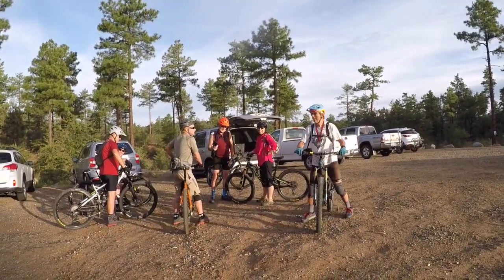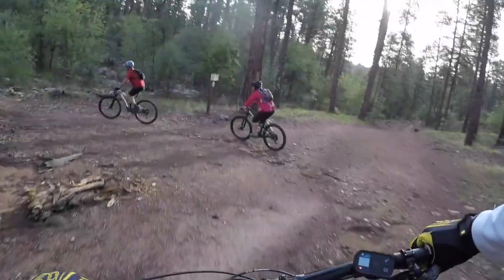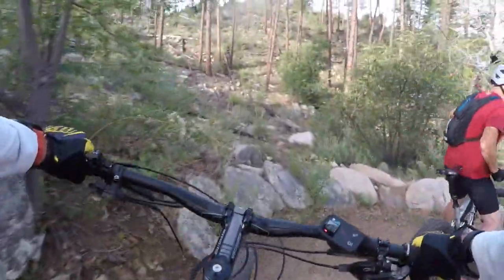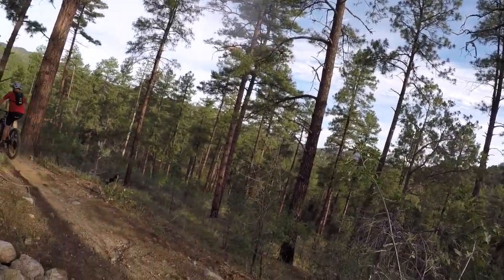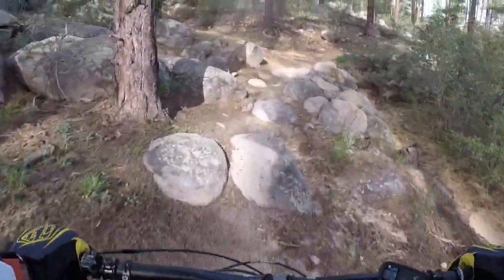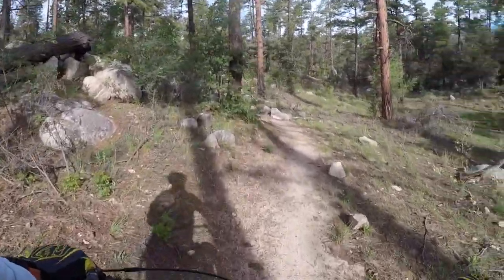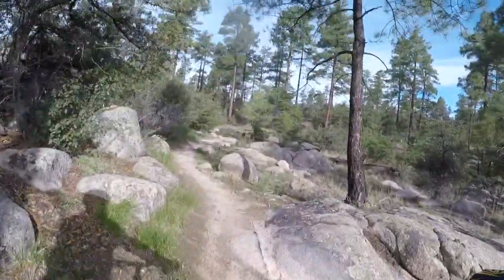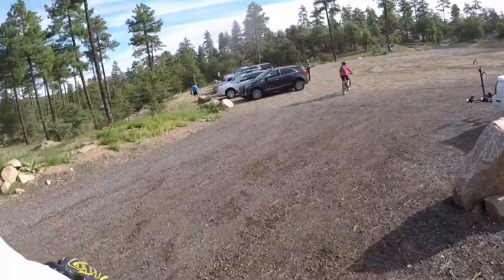Thumb Butte, Prescott, AZ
Mt. bike trails, 327, 322,392 and 324